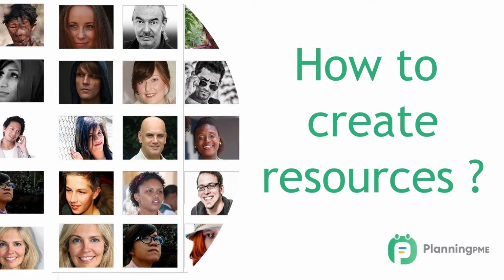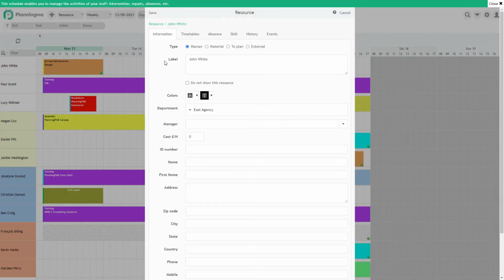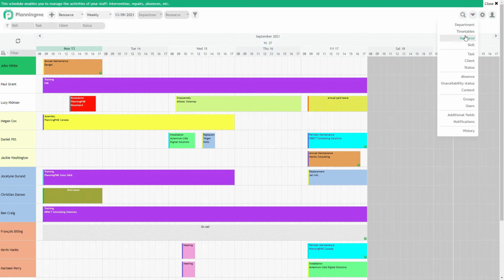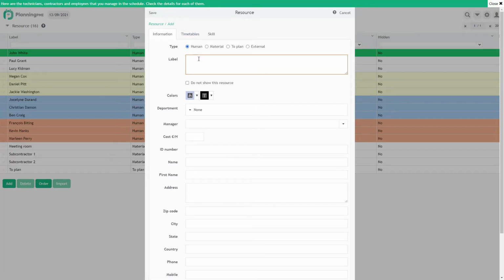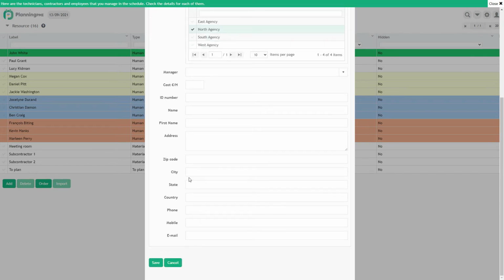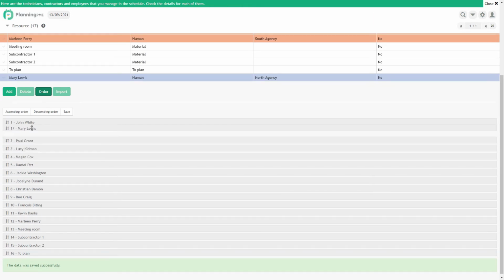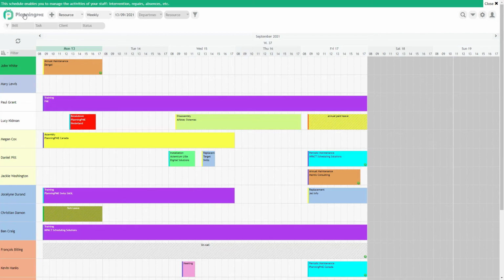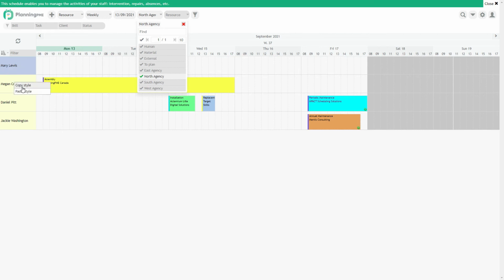Create your resources/employees - Tutorial PlanningPME Web Access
Learn rapidly how to create a new resource ( employees, facility etc...) within PlanningPME Web Access. To know more about resources management, check this tutorial